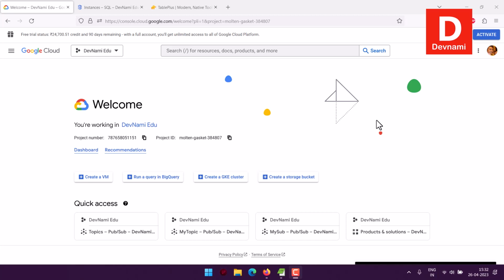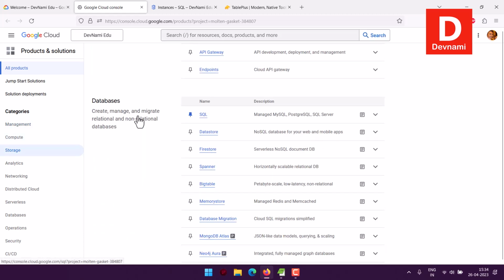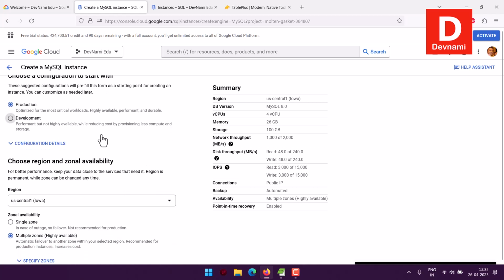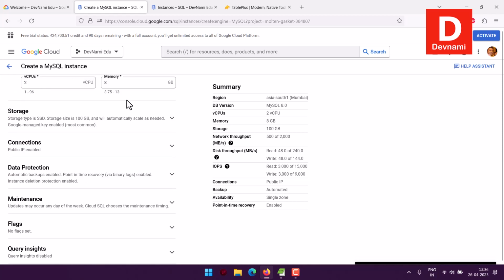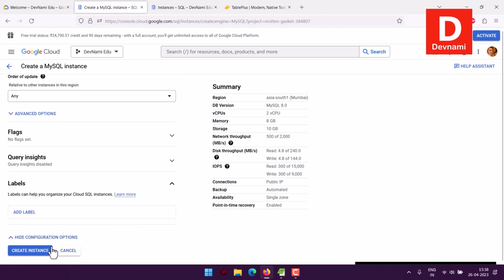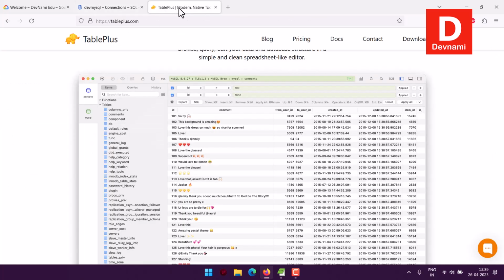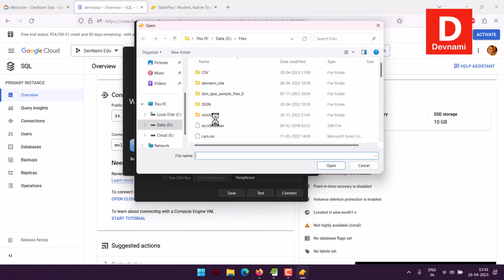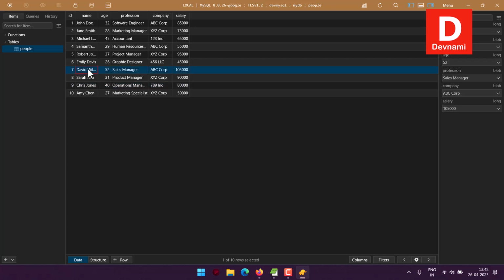Google Cloud - MySQL Instance Connect to TablePlus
Learn How to Connect to TablePlus to MySQL Instance in Google Cloud.